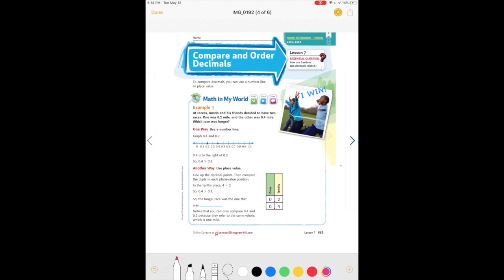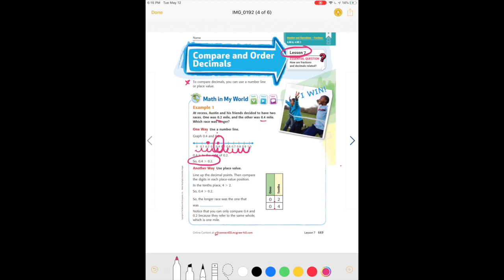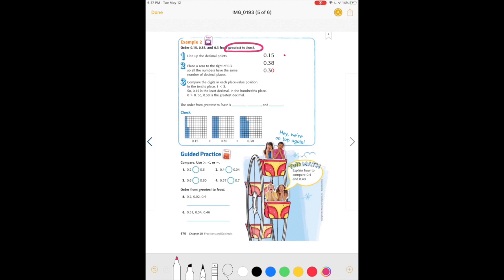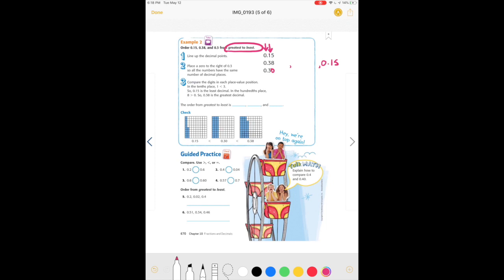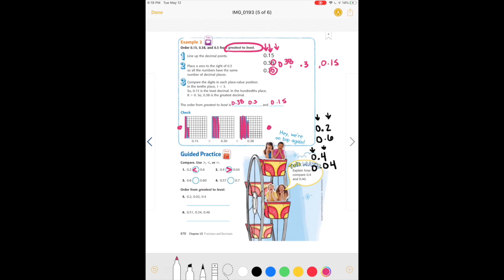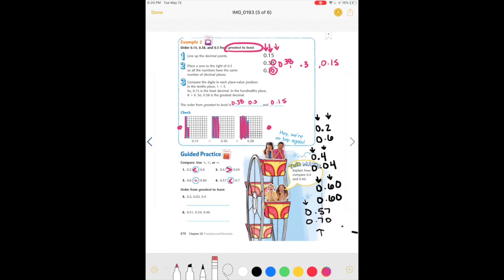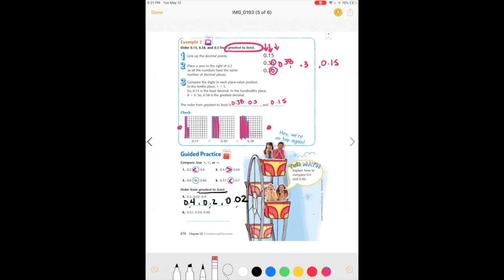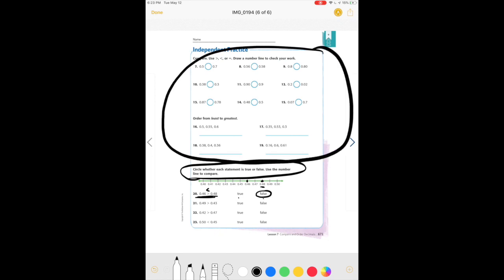Chapter 11 Lesson #7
Thursday May 14h math video going over Chapter 11 lessons 7! This includes video over the concepts in lesson 7, guided practice, and independent practice! Check canvas for the homework answer key tomorrow!!